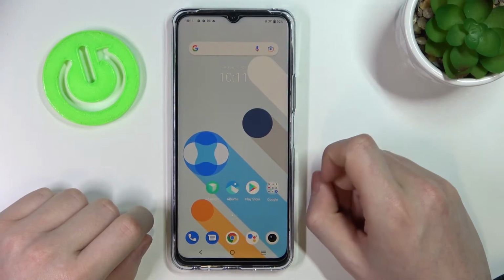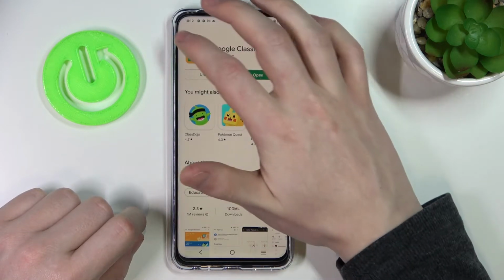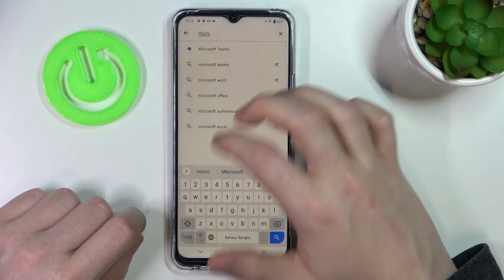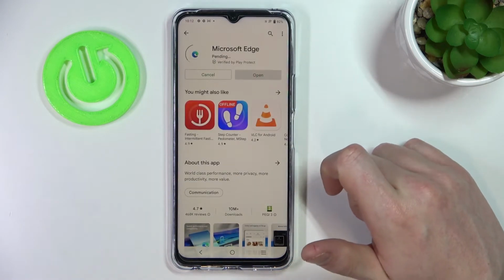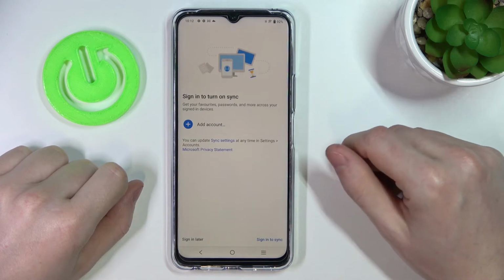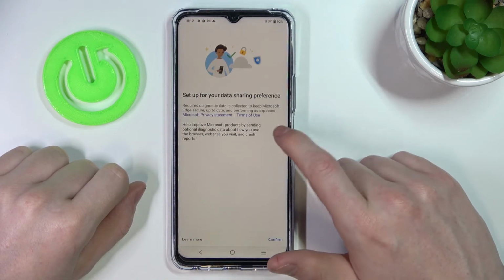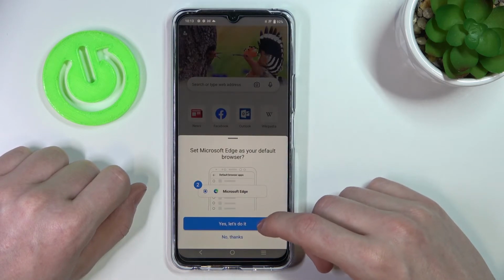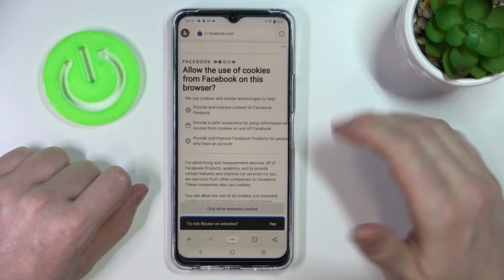Vivo Y76 5g - How To Install Microsoft Edge Browser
If you want to install Microsoft Edge browser on Vivo Y76 5g, this video might be essential. Simply follow our step-by-step video tutorial and learn how to get Microsoft Edge Browser on Vivo Y76 5g. Our channel grows, thanks to you! There's hundreds of videos uploaded daily in which we show functions and settings of many devices, go check them out, if you want to expand knowledge about your smartphones, routers, tablets, etc... Consider leaving us Like, comment and subscription as it helps us greatly in producing more content for you to watch. Cheers!

How to get Microsoft Edge on Vivo Y76 5g ?
Can i get Microsoft Edge on Vivo Y76 5g ?
How to install Microsoft edge on Vivo Y76 5g ?
Where can i get Microsoft browser on Vivo Y76 5g ?